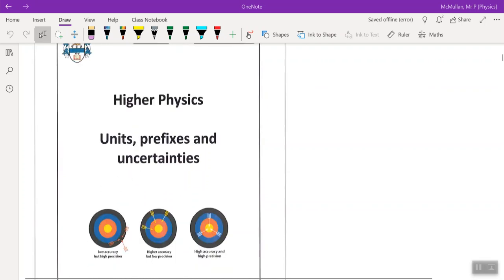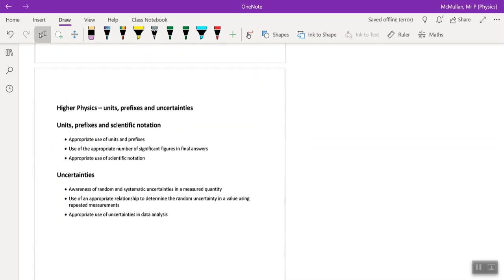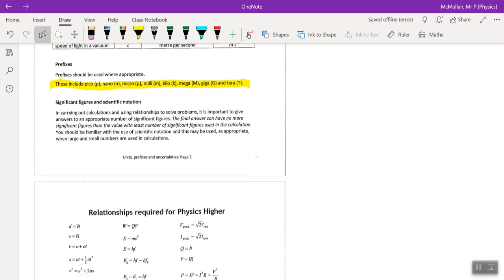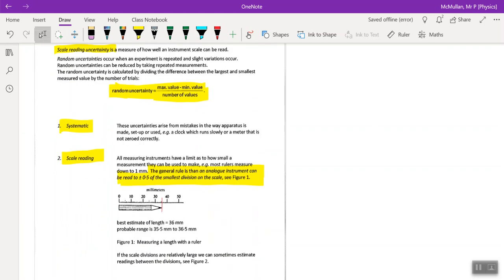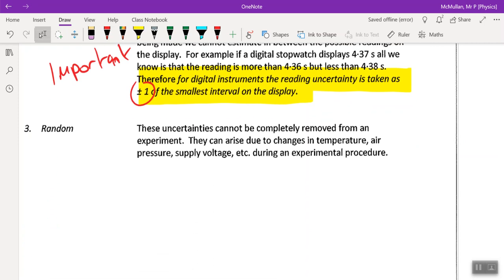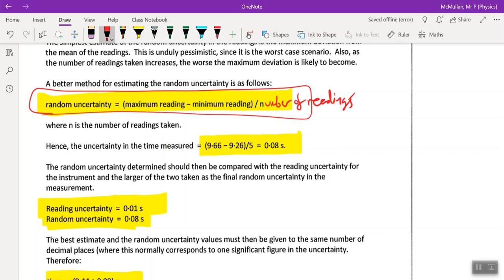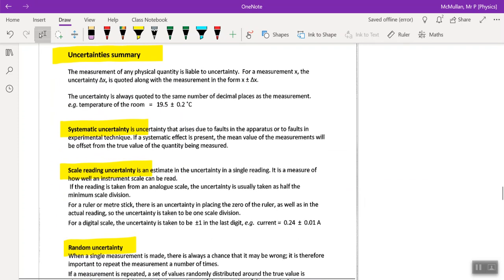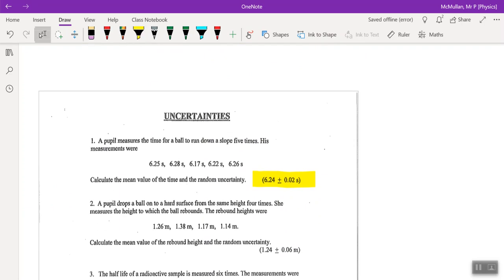Higher Uncertainties Booklet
Summary of Uncertainties booklet.